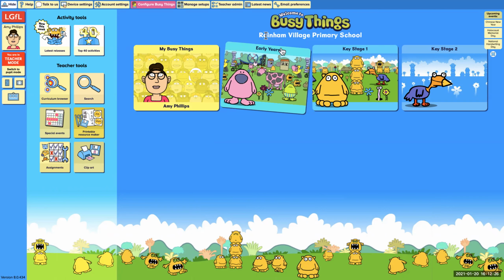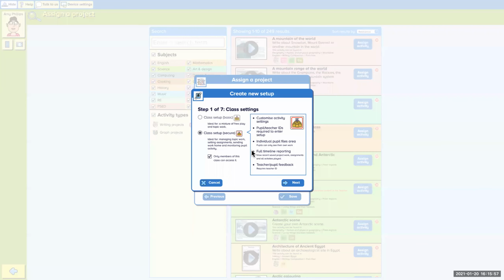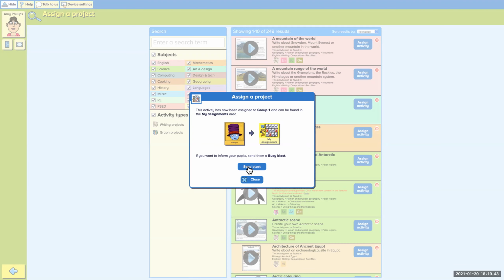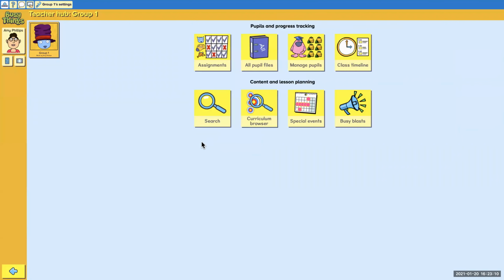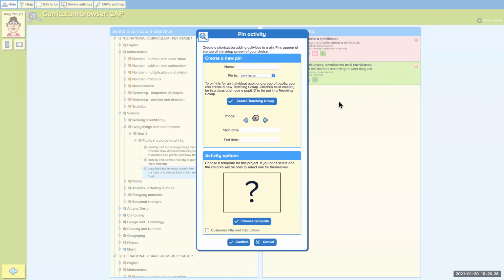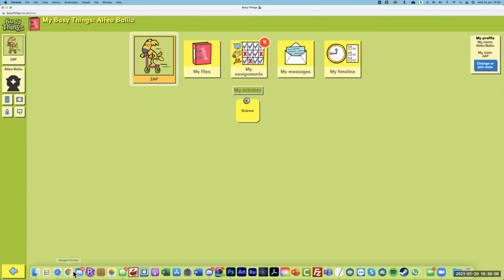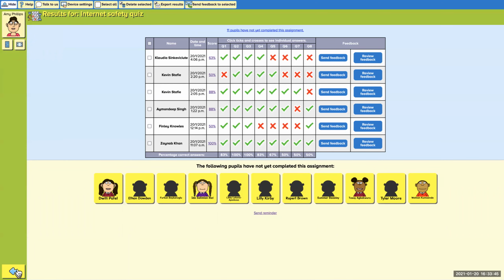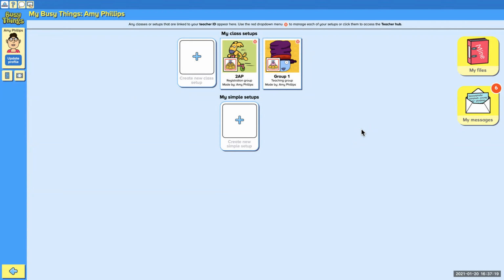Busy Things Zoom Training